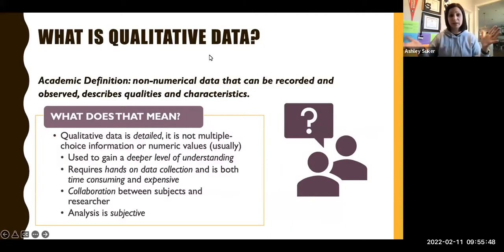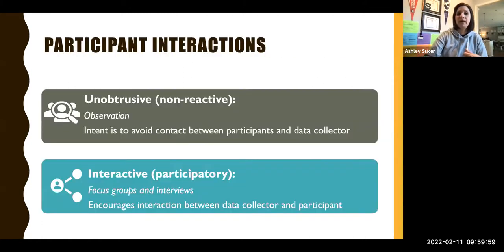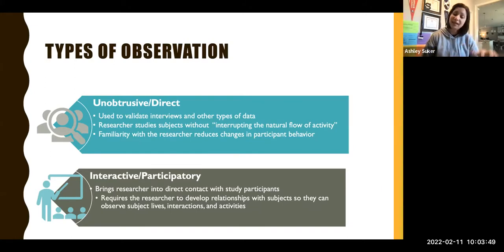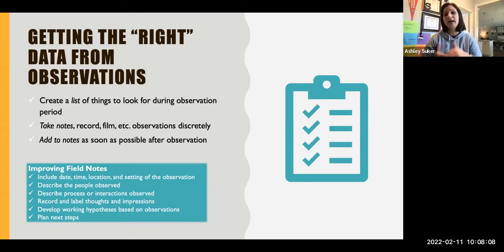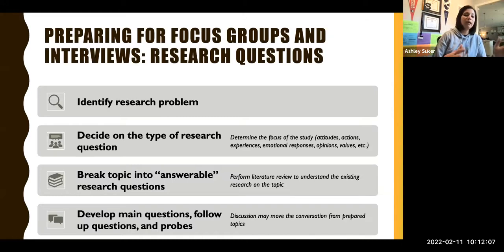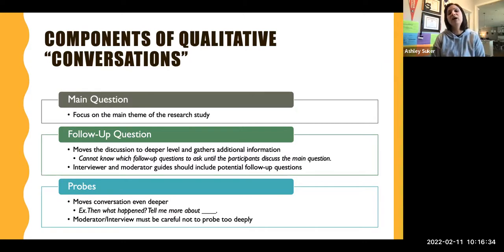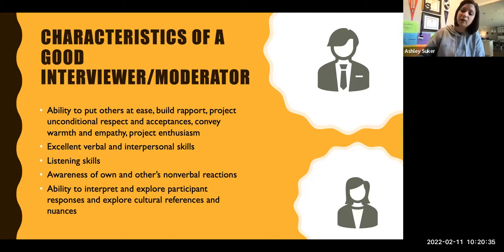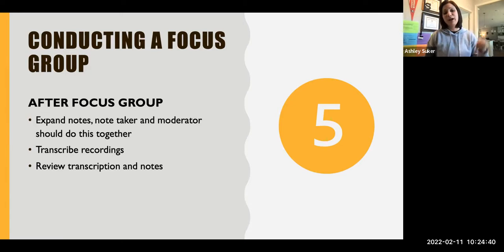HS 381 Conversations: Qualitative Data